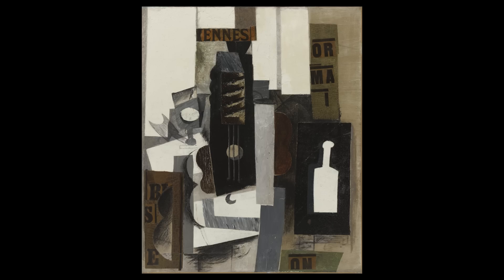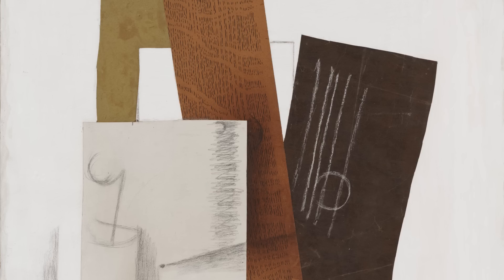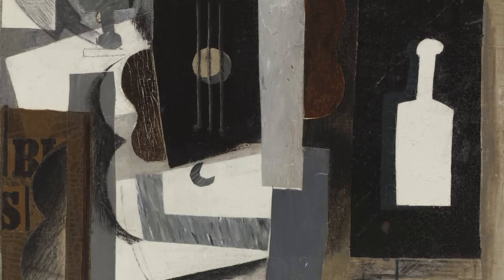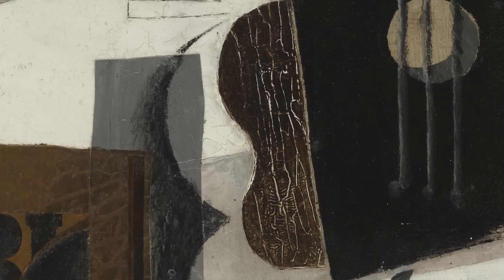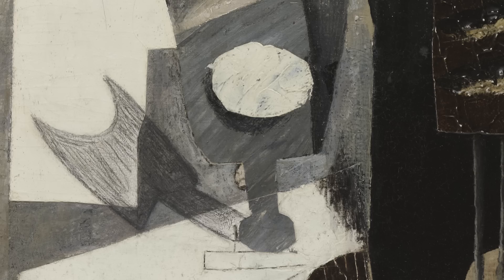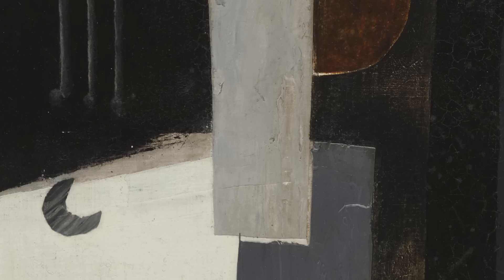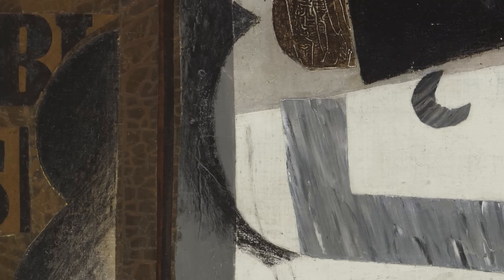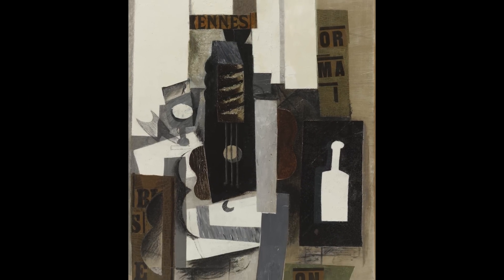1913 | Guitar, Glass, and Bottle by Pablo Picasso